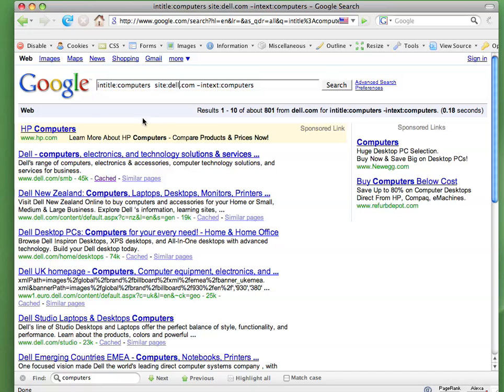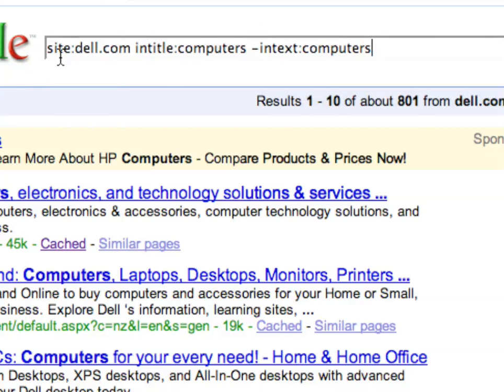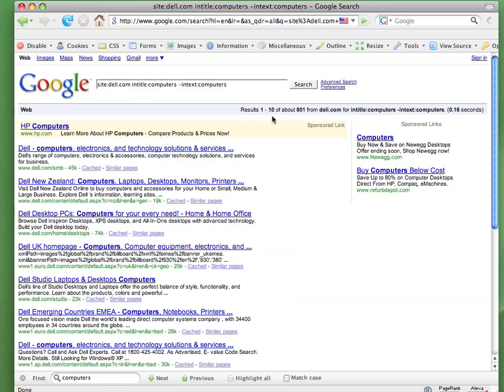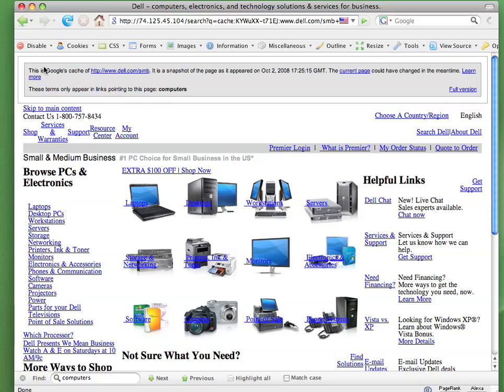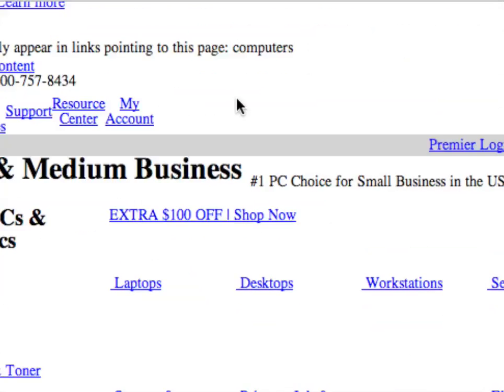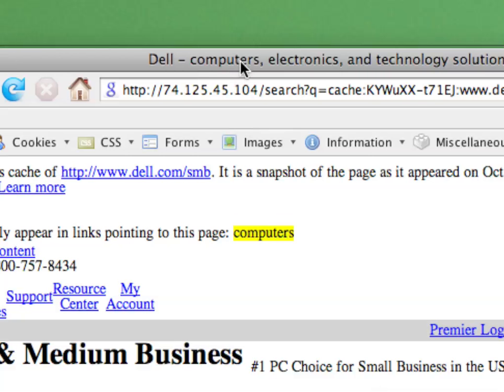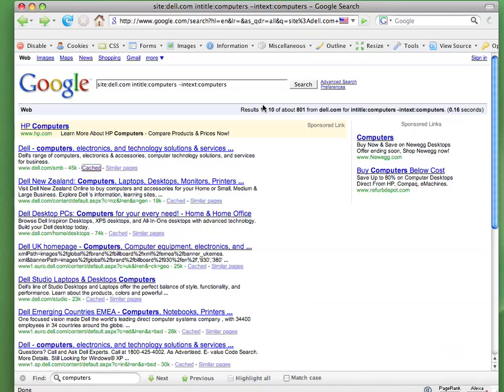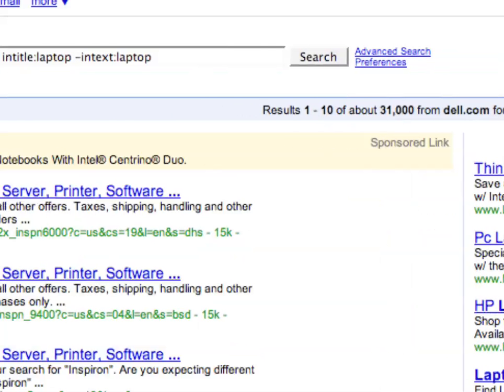Digital Media Design by Alex Centeno: Aligning Titles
Digital Media Design Raleigh In this screencast, Alex Centeno explains the importance of aligned title tags and content in a web page. Also he shares how to identify unaligned pages using advanced operands from Google.